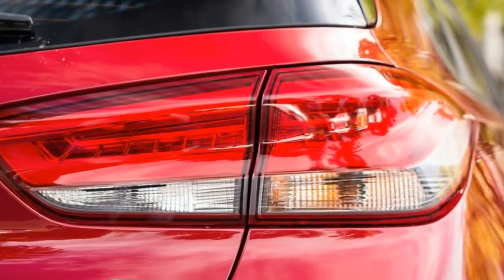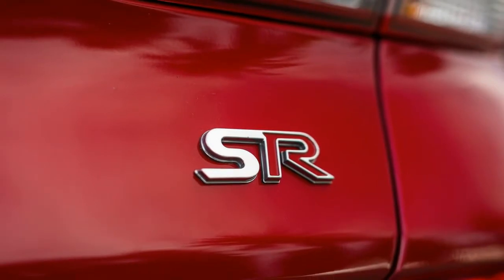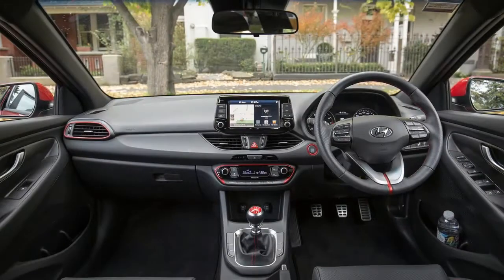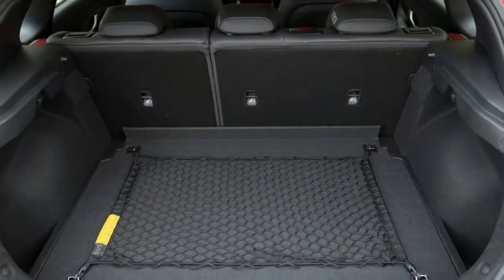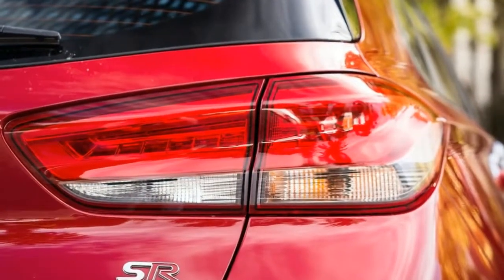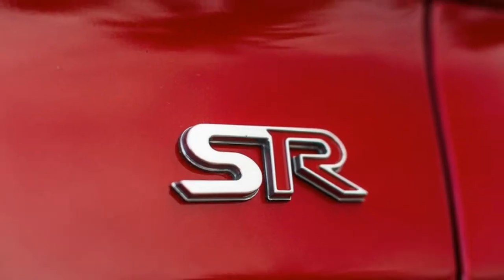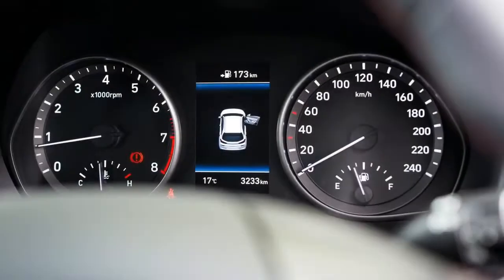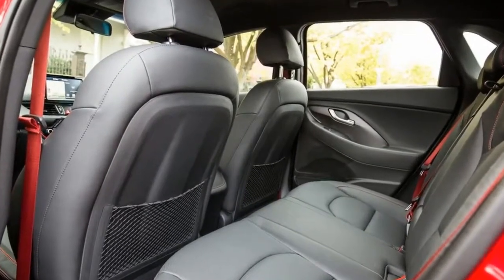2017 Hyundai i30 Review SR Turbo | Girl Cars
There's little doubt the small car segment is one of the most hotly contested. But what if you need something sporty, yet not outrageously expensive? The 2017 Hyundai i30 SR might be your solution.
There’s no denying it – the new car buyer is winning at the moment, in a big way. While the small car segment is showing signs of decline, there has never been as much buyer choice as there is right now. And, it’s especially the case if you’re after a sporty hatch.